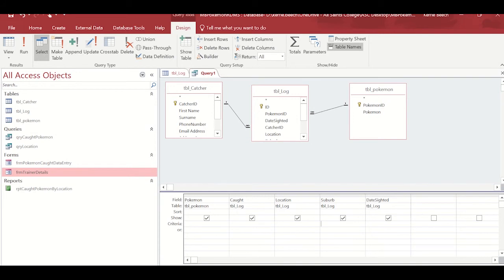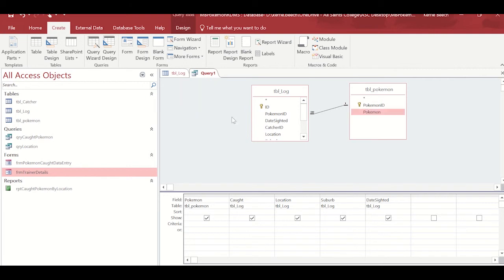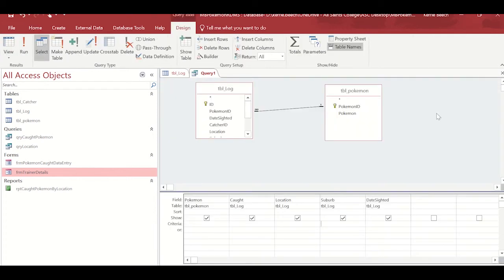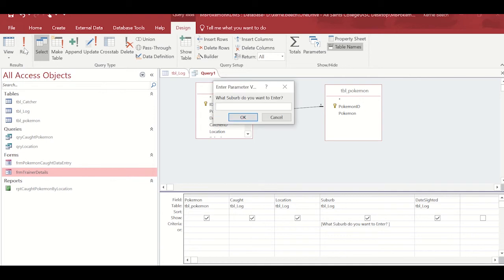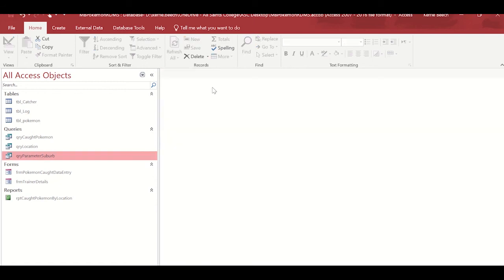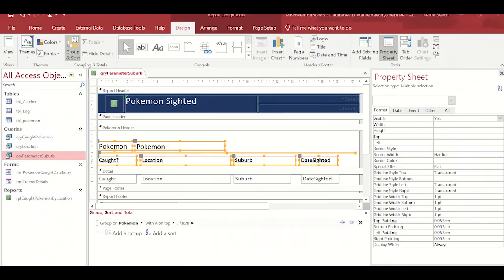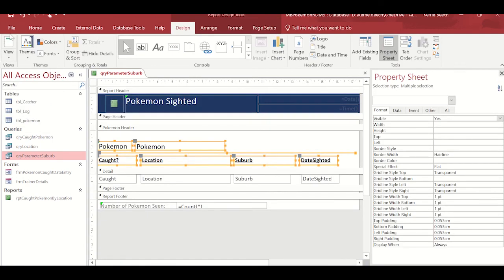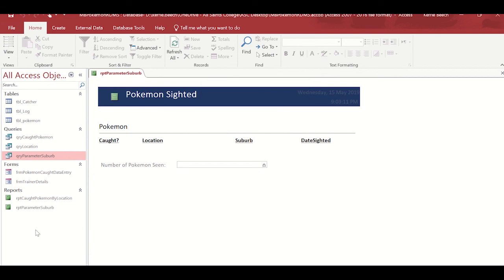How To Create a Parameter Query & Report - MS Access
The following video gives an overview of how to create a parameter query and a subsequent report based on that query.